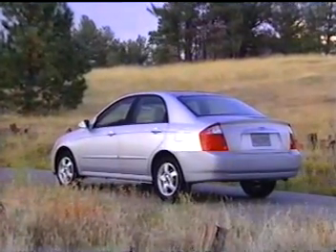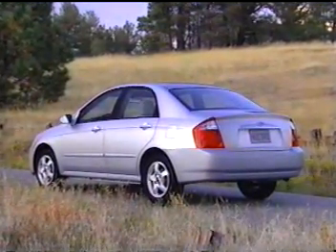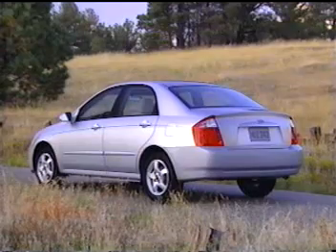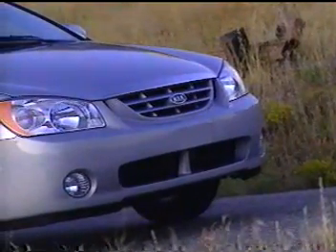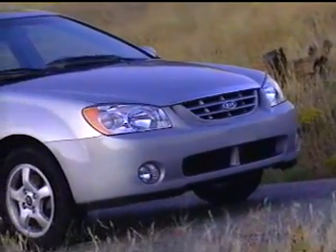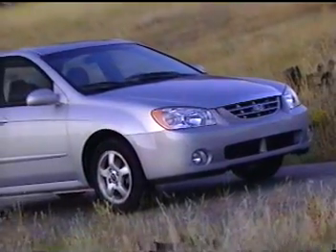Kia Spectra.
A little car that packs a lot of content is what Kia says about the Spectra.